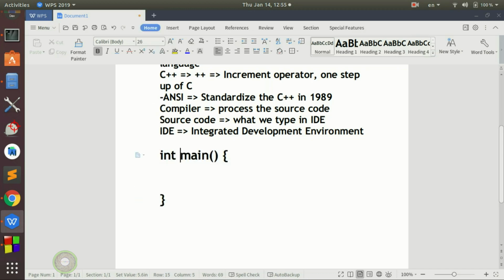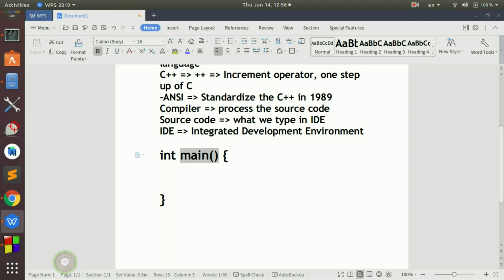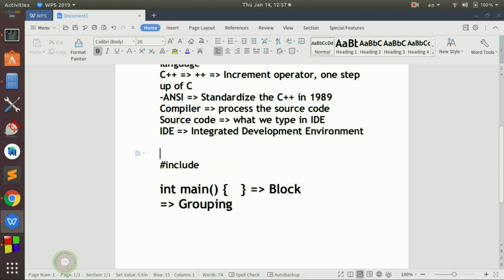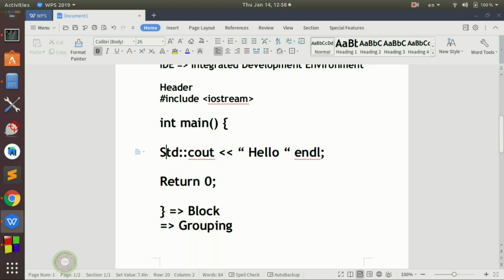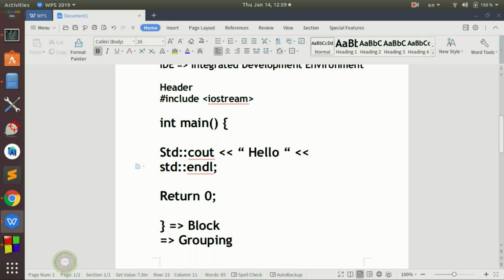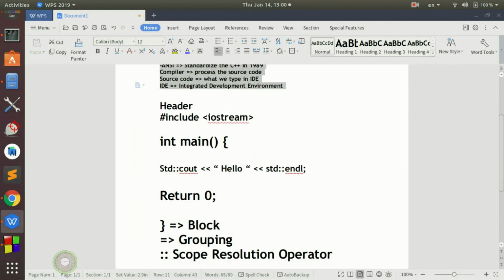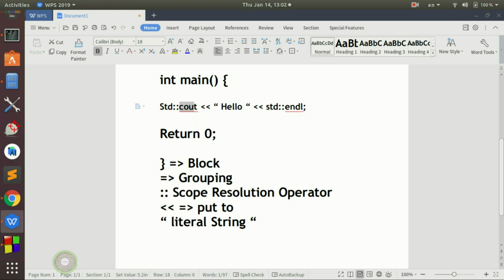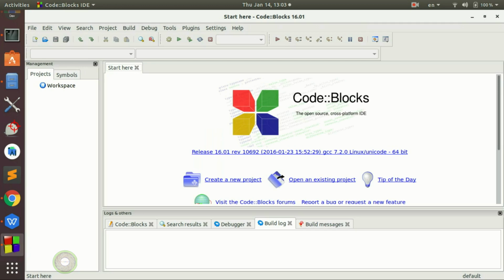2. Introduction to the basics of C++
Learn basics of C++